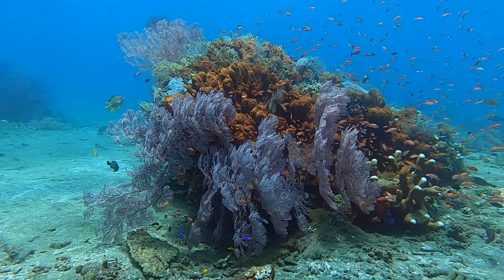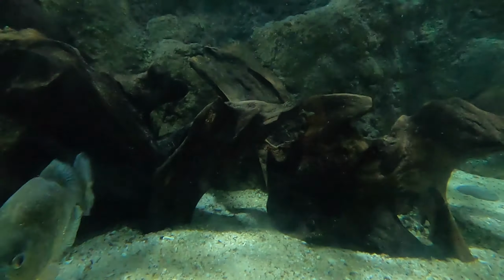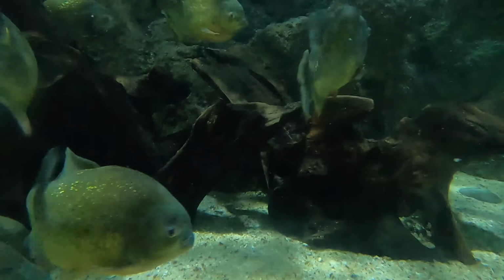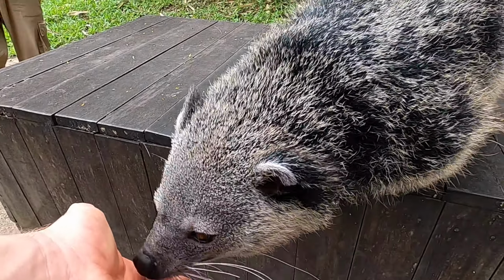Bali Safari, diving at Bunutan and Ubud cakes. Bali life. Episode 367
BaliSafari BunutanAmed BaliLife It's a tradition we follow since our first wedding anniversary - we try to visit some zoo at that place where we are. Last year it was Bali Bird park, this year we went to the Bali Safari. Now it's very empty while before, before Covid it was a crazy busy place.